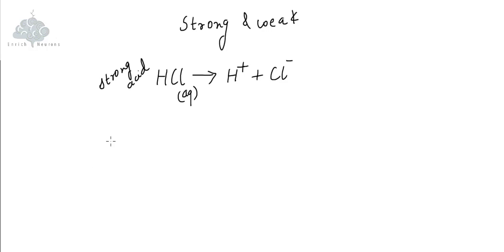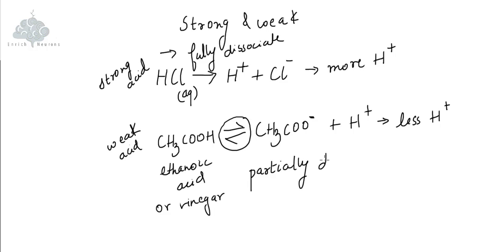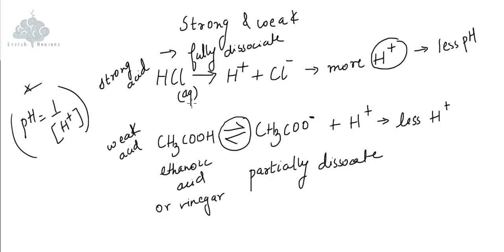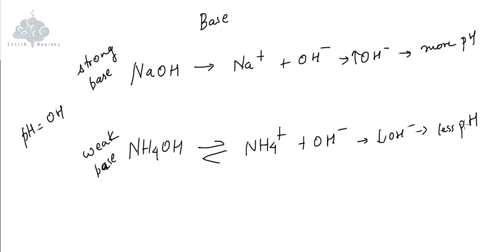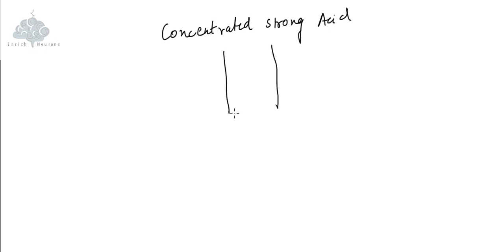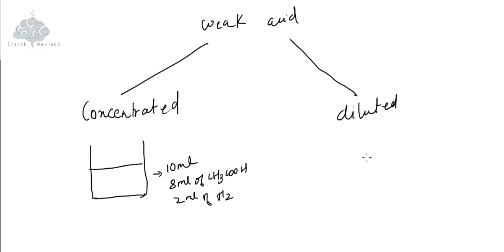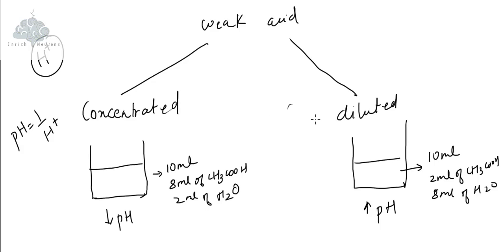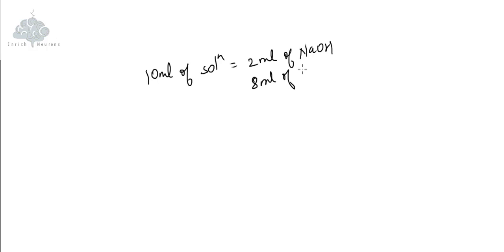If you think strong and concentrated & weak and diluted solutions are the same see this video.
This video has detail explanation for what are strong , weak , concentrated and diluted acid and bases.And  would also explain the difference between both of them .